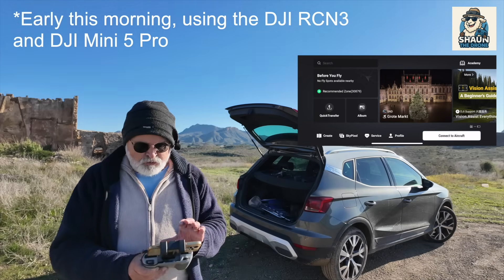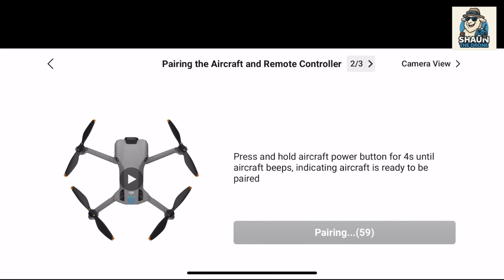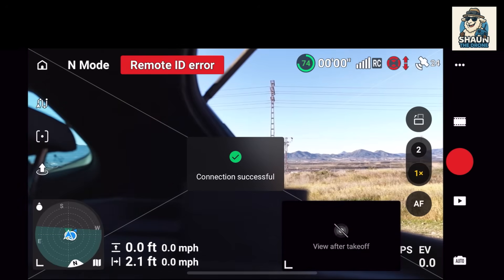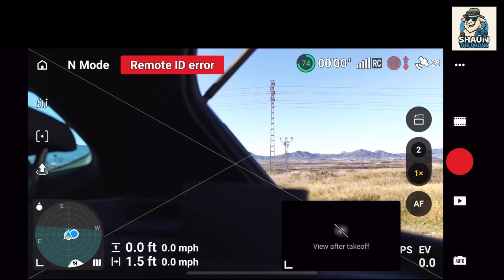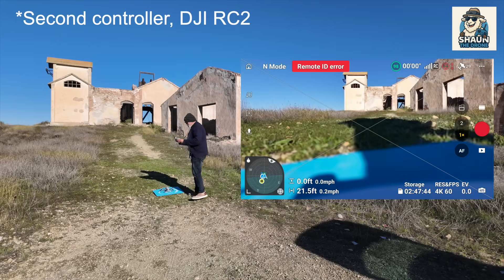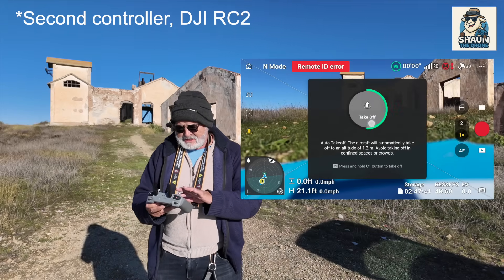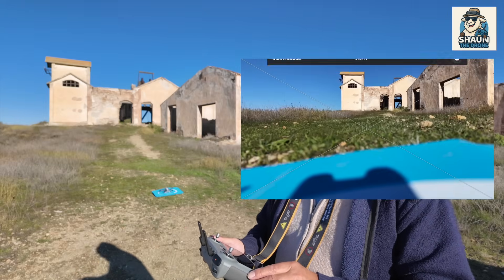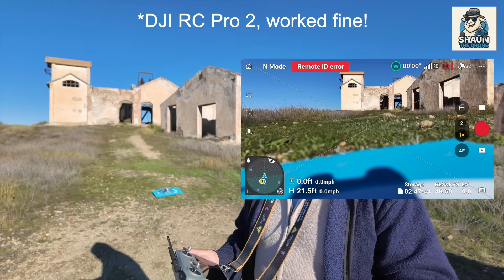Remote ID Nightmare with DJI Mini 5 Pro — Only RC Pro 2 Works! Has DJI Messed Up?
Had a very weird Remote ID message pop up this morning when trying to fly my DJI Mini 5 Pro — twice, with the RC-N3 and with the DJI RC2 controllers — telling me I can’t fly due to “Remote ID” 🤨 even though no such law is in force here in Spain yet (and for most of Europe, Remote ID doesn’t kick in the way DJI thinks it does).
But then I grabbed my DJI RC Pro 2 controller and everything flew fine. So is this a bug in DJI’s software or firmware, or did DJI accidentally enforce some future Remote ID rule too early?

Where Remote ID is actually implemented:
📍 In the EU/EASA countries (including Spain), Remote ID became mandatory for most drones flying in the open category — basically requiring broadcast ID since January 1, 2024 for applicable drones.
elsight
+1

📍 In the US, the FAA Remote ID rules have been in effect since 2023 and require drones to broadcast ID to fly outside designated areas.
Wikipedia

📍 Some countries like Japan and Israel implemented Remote ID even earlier, with their own thresholds based on weight and tech.
Dronedesk blog

But Spain’s application of those rules for hobby flying doesn’t yet block takeoff — so DJI’s alert here may be overly aggressive or premature.

Welcome to Shaun the Drone — your source for real flight tests, tutorials, and honest reviews using the latest DJI drones.
All aerial footage featured on this channel is filmed exclusively with DJI aircraft, each flight logged and verified for authenticity.
I hold full EU and Spanish drone operator registrations with the CAA (UK), AESA (Spain), and EASA (European Union), ensuring every flight complies with European aviation regulations.